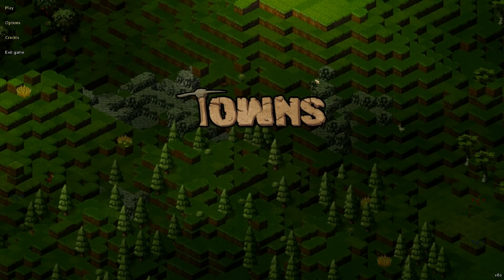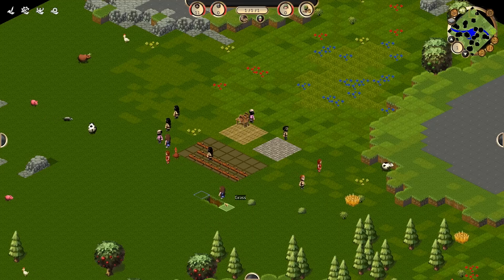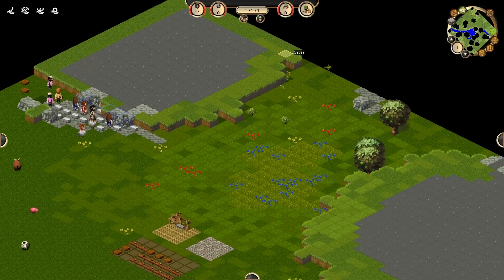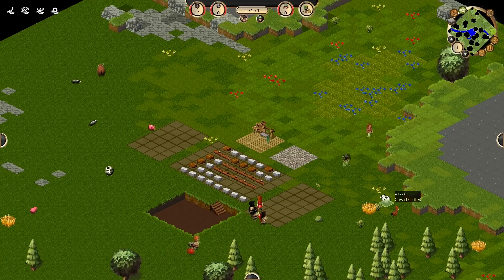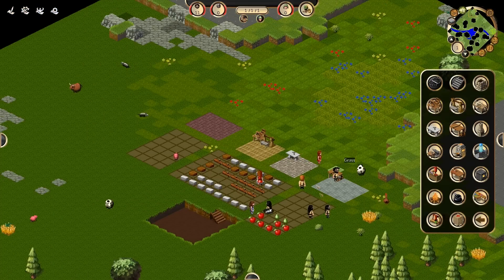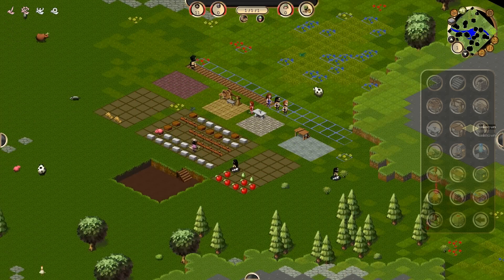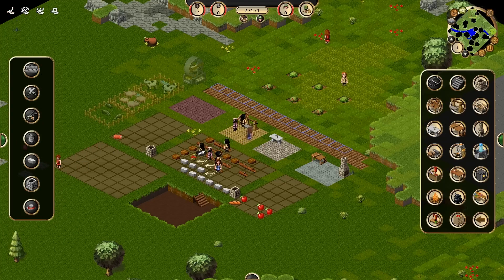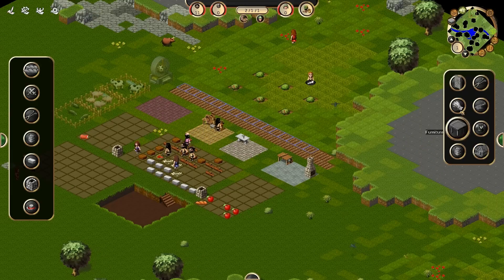ConflictNerd Plays... - Towns: Part #1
► Info
ConflictNerd Plays a game in which you build towns. Sort of... Yeah... I'm feeling lazy while writing this description. Who likes cake? I do. Cake's awesome. Though not as good as chocolate hobnobs. This is a legit fact.

► TwitchTV...

► TwitchTV...

► PC Specs...